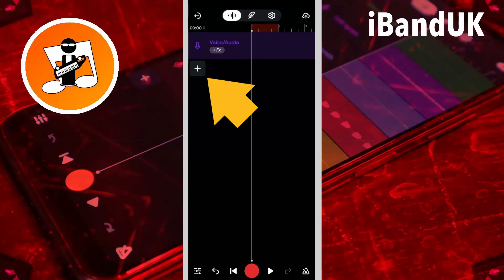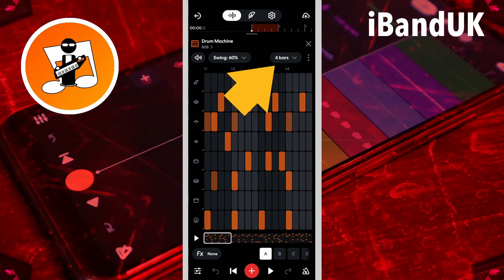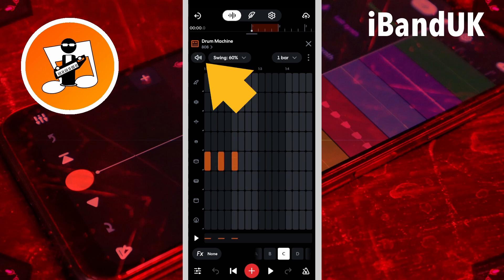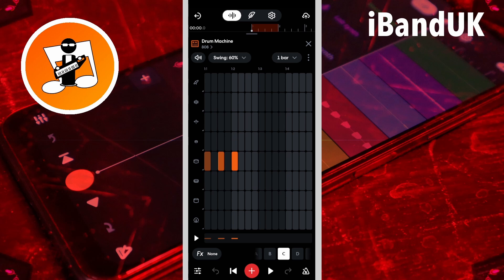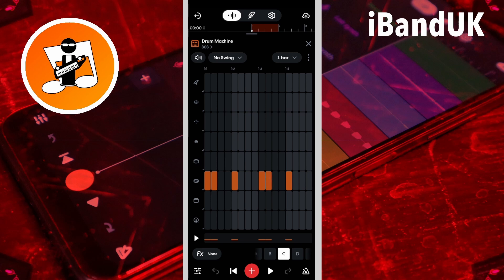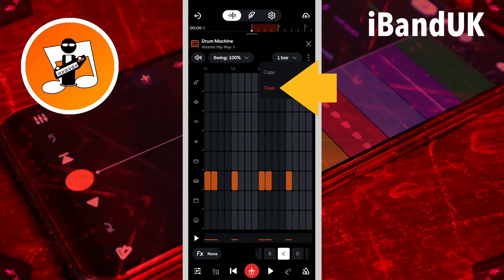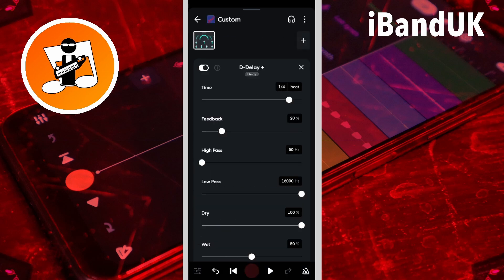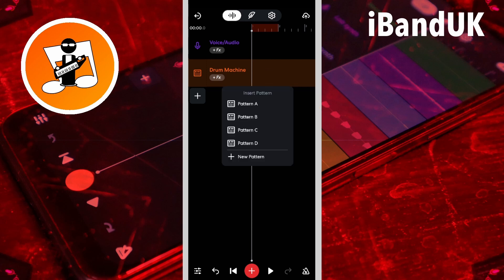Bandlab Drum Machine Tutorial (updated)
A quick and easy step by step tutorial on how to use the updated drum machine in Bandlab.
This tutorial includes the updated features in the Bandlab drum machine.